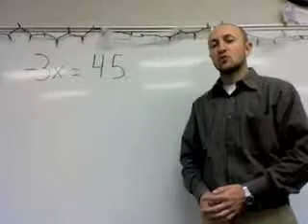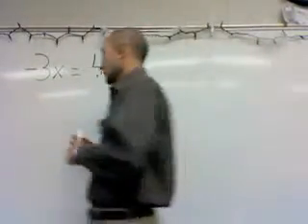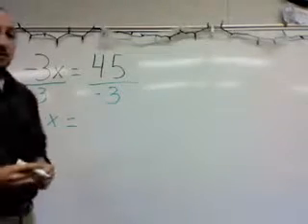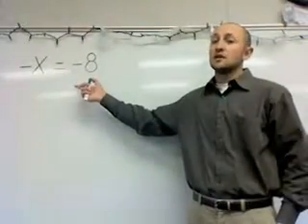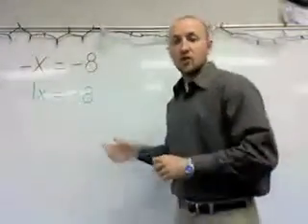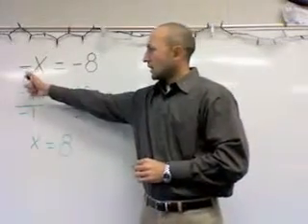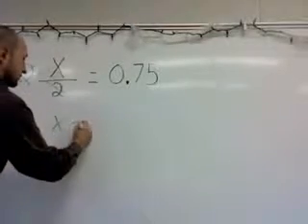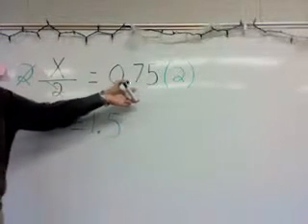Division amp Multiplication Equations